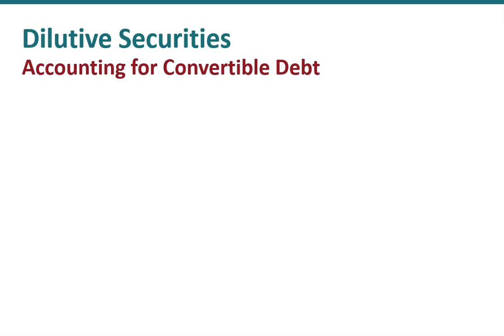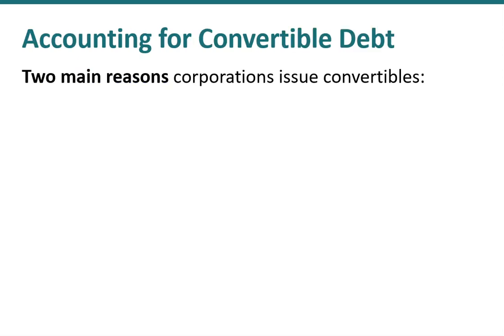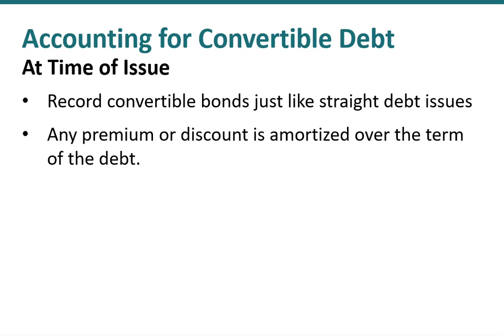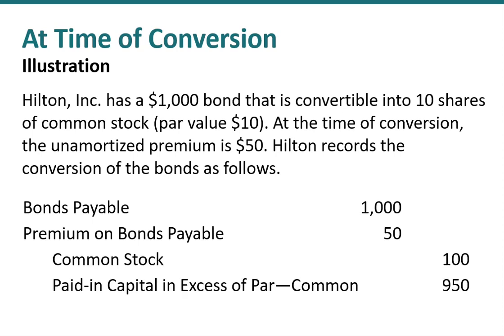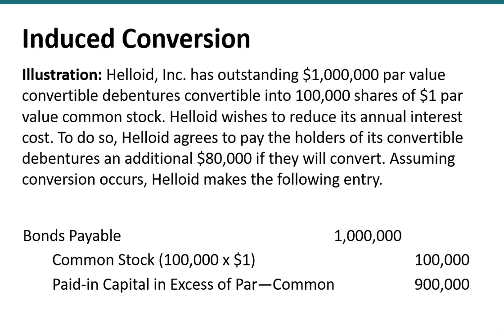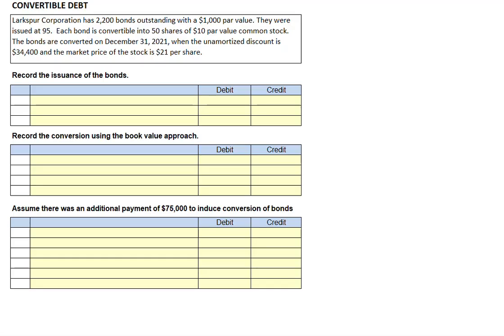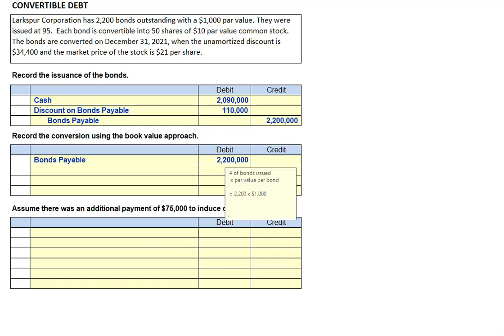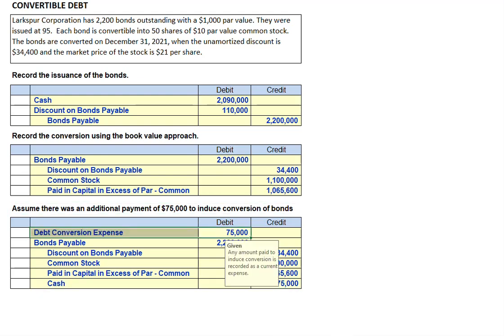ACCT362 - Convertible Debt